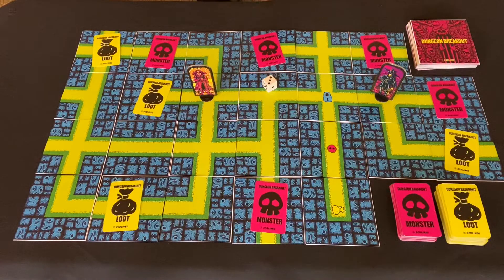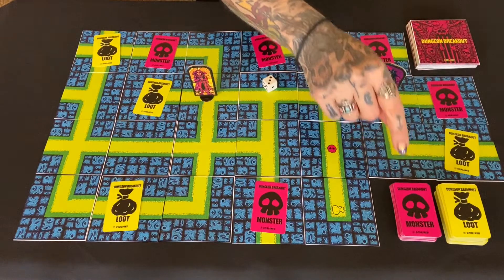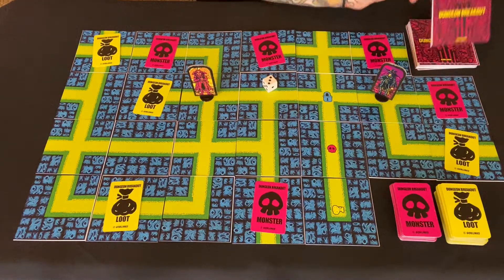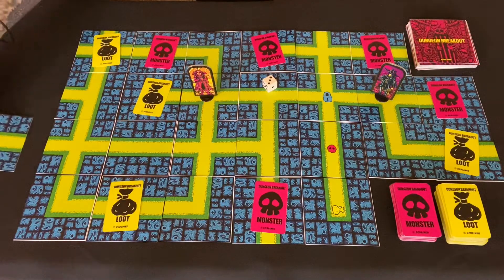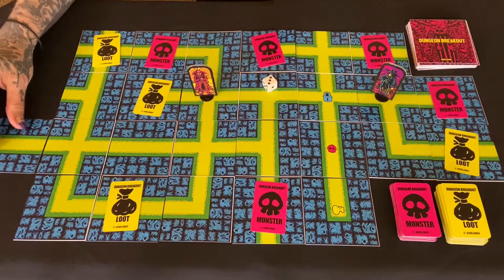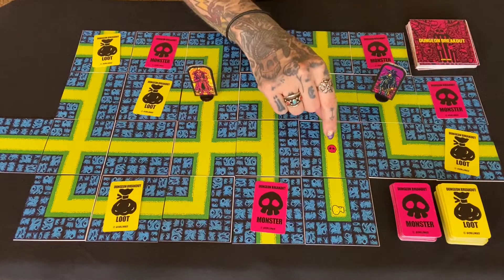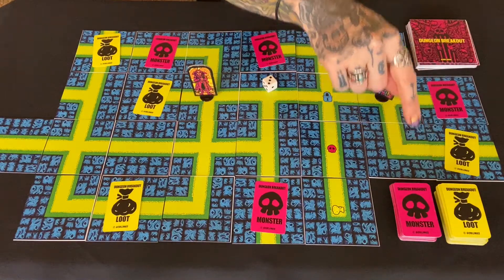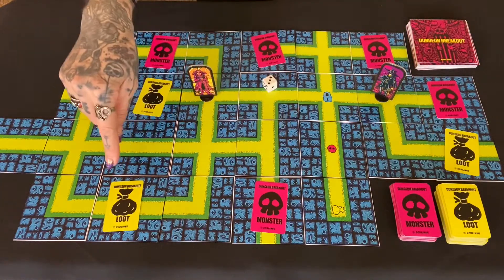DUNGEON BREAKOUT KICKSTARTER VIDEO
Return to the Würstreich with the newest game from GOBLINKO! DUNGEON BREAKOUT is a heavily flavored, tile placement party game, set in the same world and populated by the same weird characters and creatures as DUNGEON DEGENERATES: Hand of Doom. With easy-to-learn rules and fast game play action, DUNGEON BREAKOUT will be a hit with any crowd!